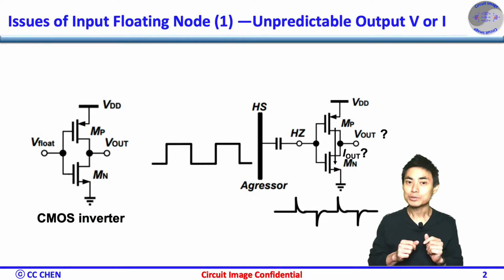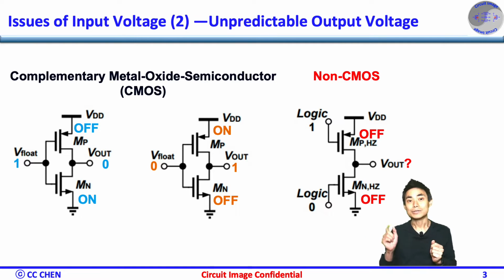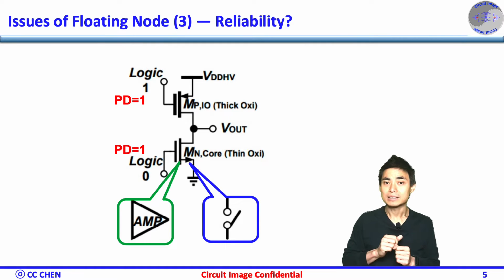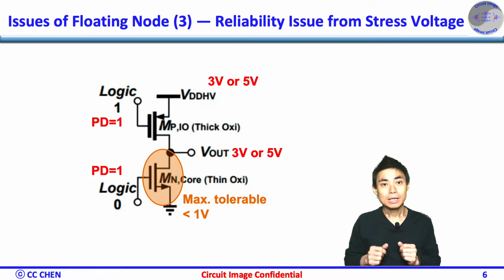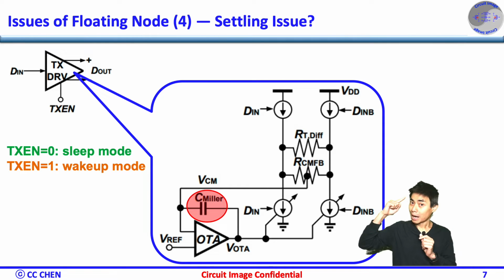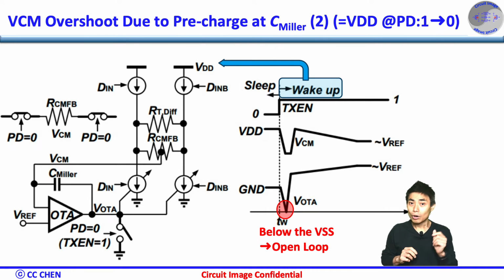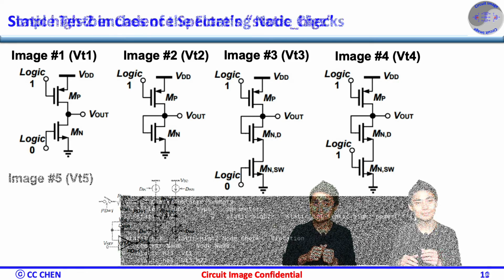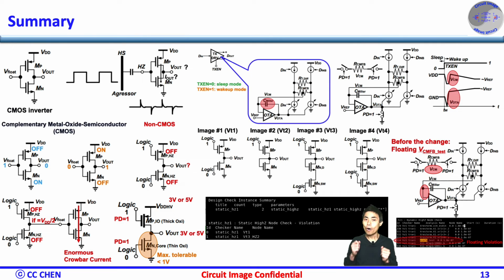Why Floating Node or High Impedance Node Check?